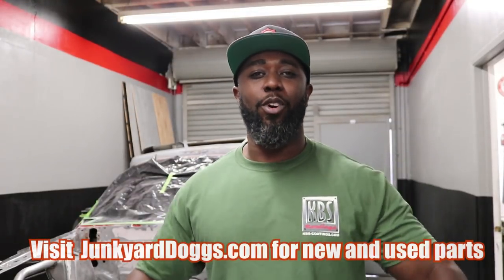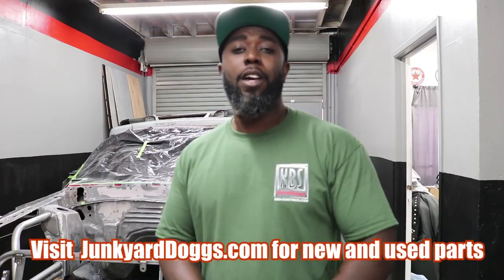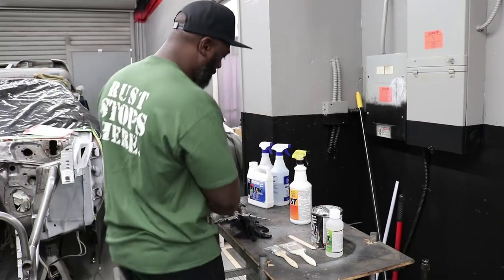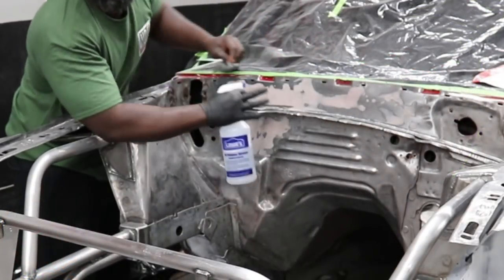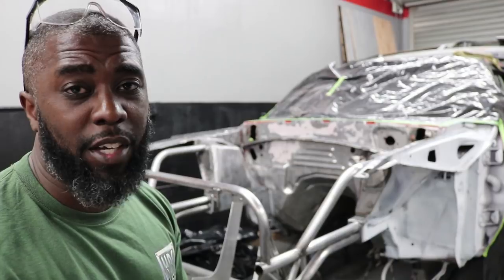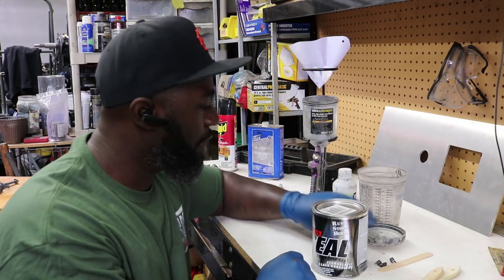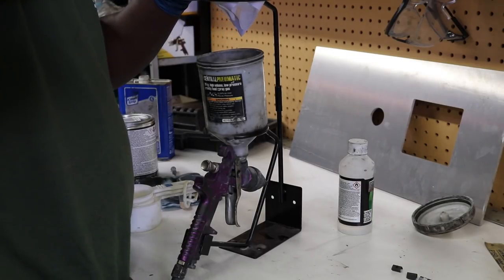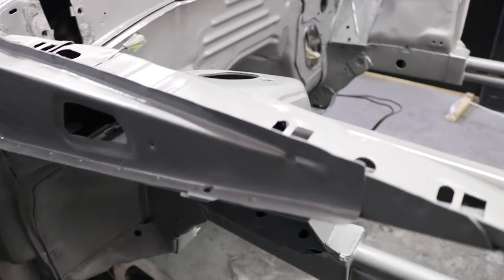Foxbody Mustang Engine Bay Restoration -PROJECT MAYHEM Part 34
Hey guys its been a few weeks since ive been able to drop a video but here is were I clean the engine bay up to install the motor.